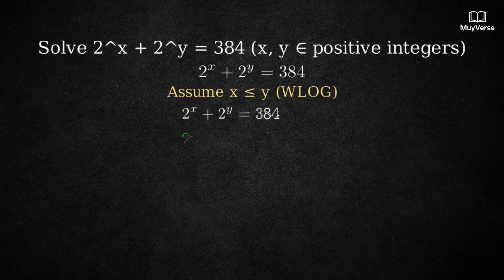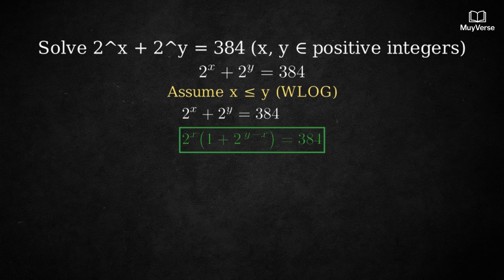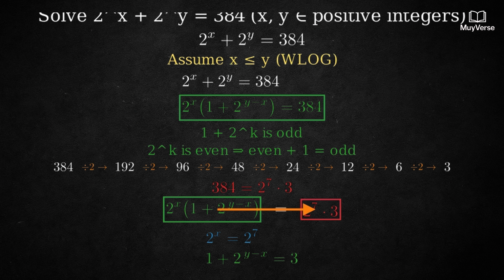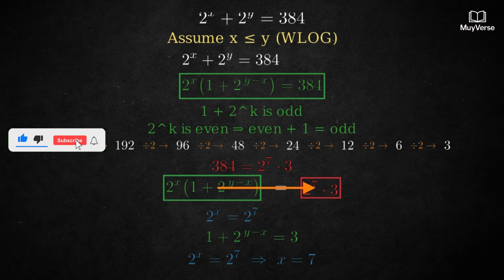Solve Two to the Power Puzzle Step by Step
Can you solve the puzzle where 2^x + 2^y equals 384? In this video, I guide you through every step, from factoring powers of two to matching odd factors and checking the final solution. This lesson is perfect if you want to practice algebra with exponents, factorisation strategies, and number puzzle techniques. I use clear explanations that make solving exponent puzzles easy to follow.